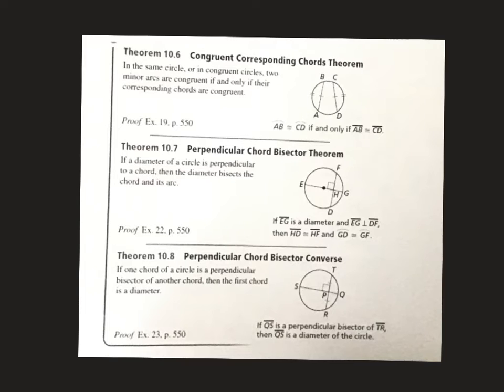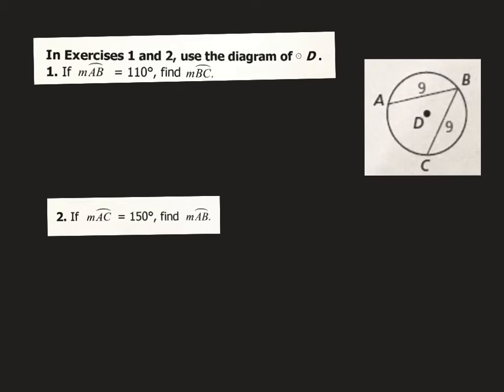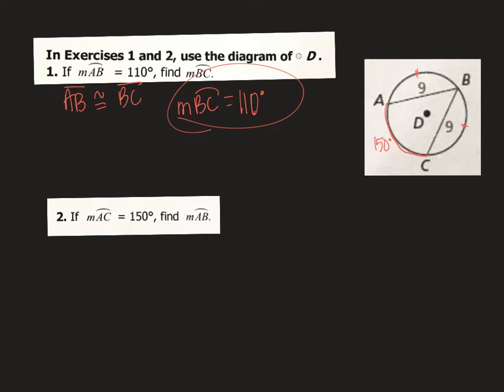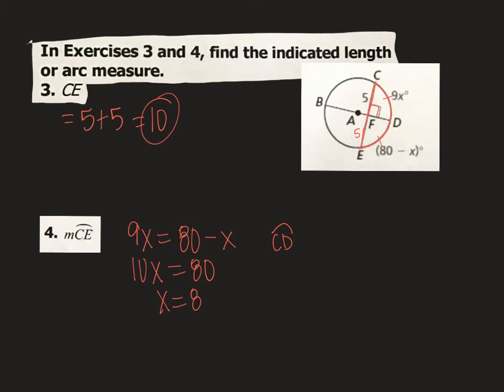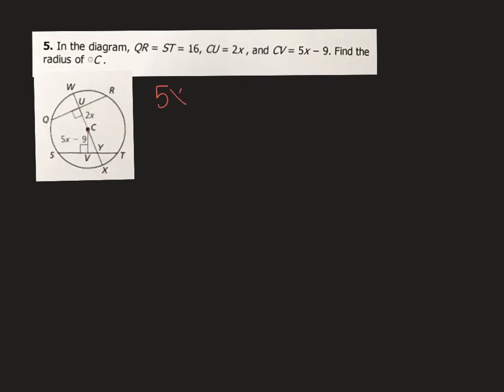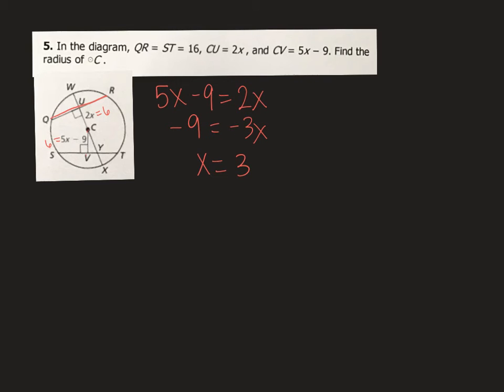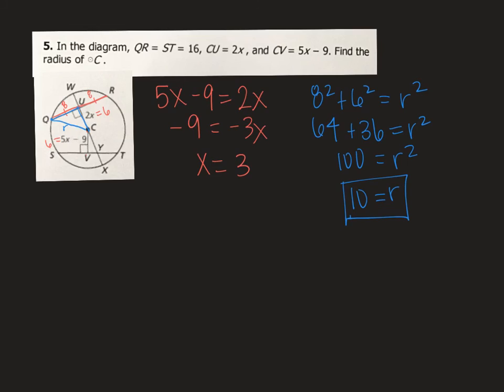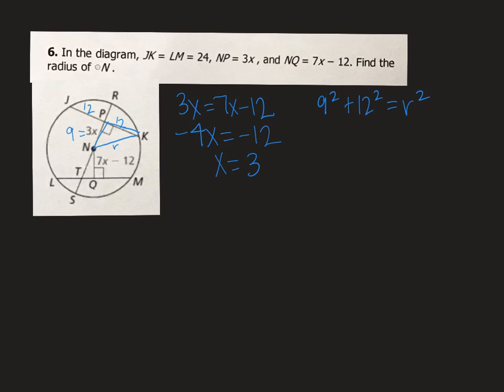10.3 using chords